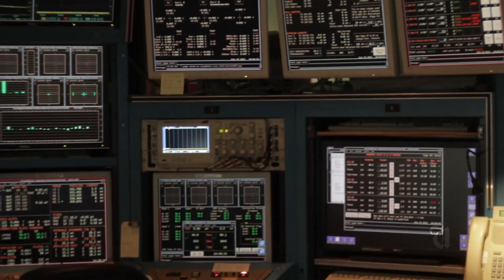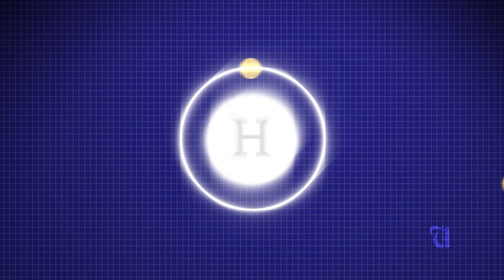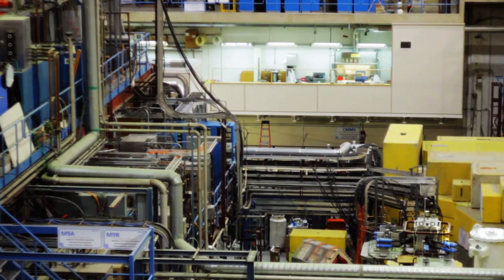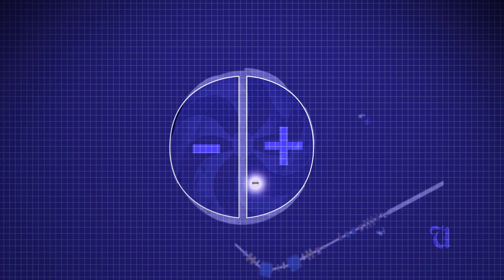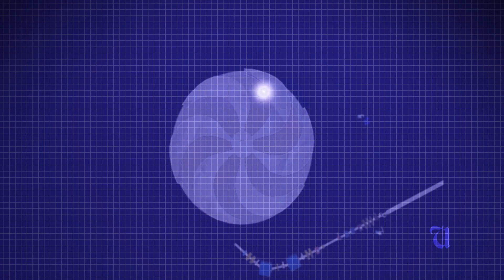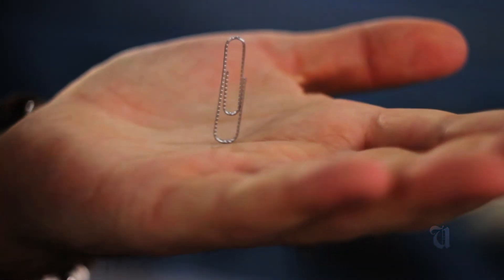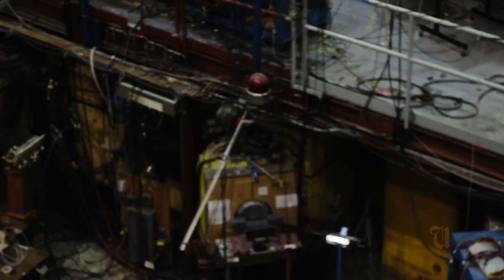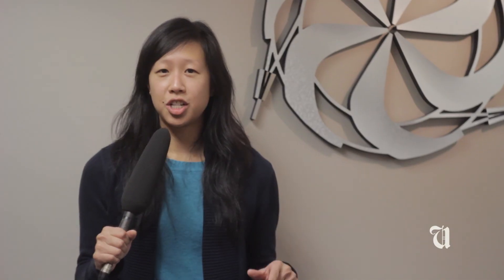Inside the particle accelerator at UBC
Producer:
Sarah Chow

Camera:
Soo Min Park

Editor:
Sarah Chow
David Marino

Graphics:
David Marino
Triumf